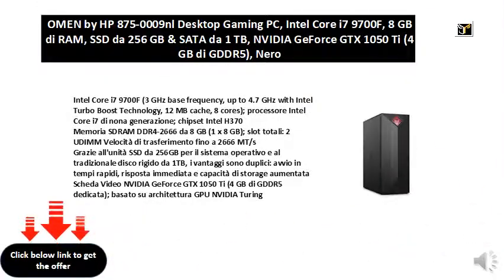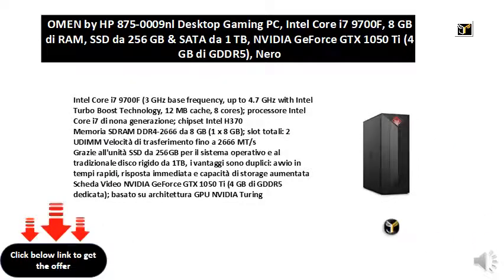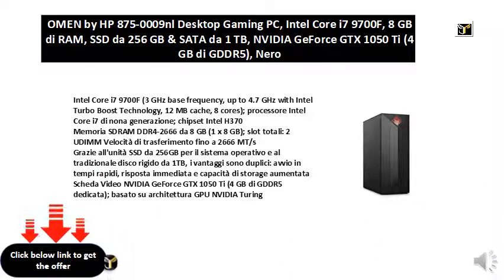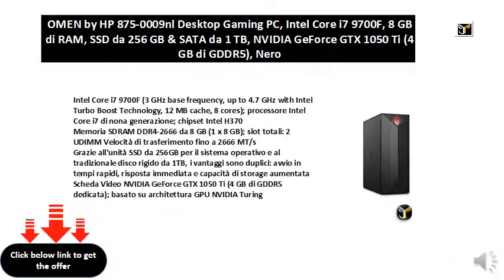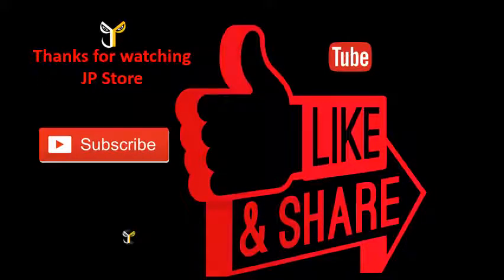OMEN by HP 875-0009nl Desktop Gaming PC, Intel Core i7 9700F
Intel Core i7 9700F (3 GHz base frequency, up to 4.7 GHz with Intel Turbo Boost Technology, 12 MB cache, 8 cores); processore Intel Core i7 di nona generazione; chipset Intel H370
Memoria SDRAM DDR4-2666 da 8 GB (1 x 8 GB); slot totali: 2 UDIMM Velocità di trasferimento fino a 2666 MT/s
Grazie all'unità SSD da 256GB per il sistema operativo e al tradizionale disco rigido da 1TB, i vantaggi sono duplici: avvio in tempi rapidi, risposta immediata e capacità di storage aumentata
Scheda Video NVIDIA GeForce GTX 1050 Ti (4 GB di GDDR5 dedicata); basato su architettura GPU NVIDIA Turing
Aggiorna facilmente e rapidamente i componenti interni, grazie al design tool-less conforme agli standard micro-ATX; e grazie alla possibilità di installare fino a tre unità di storage